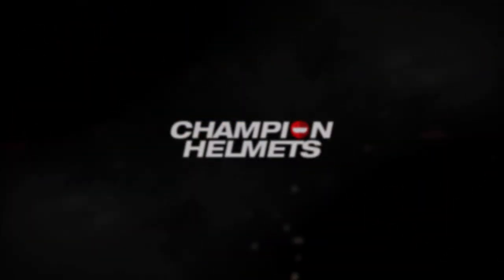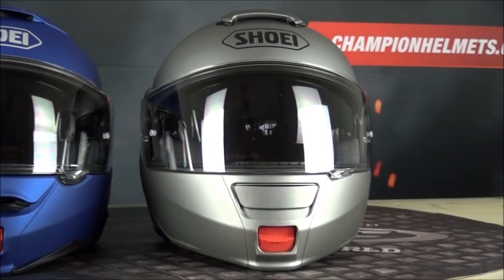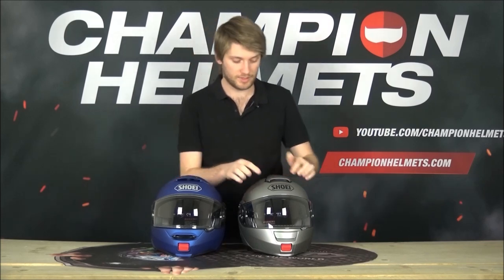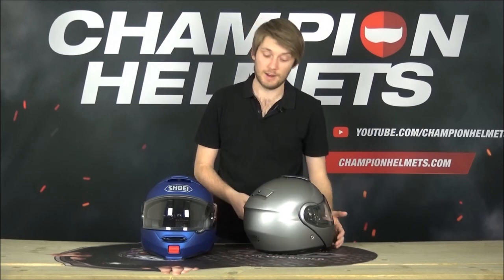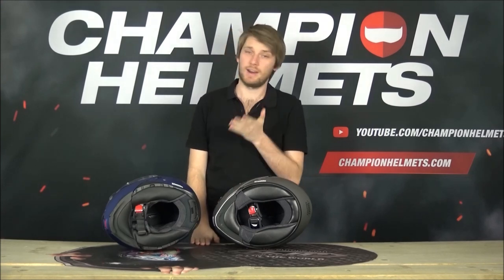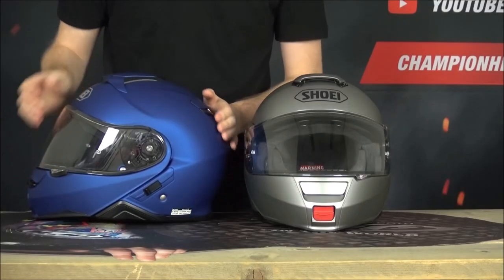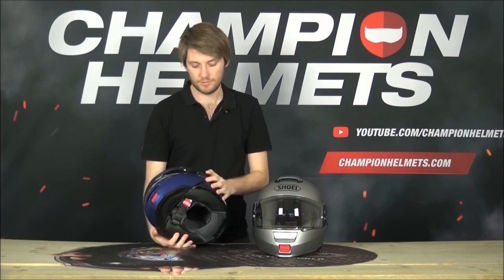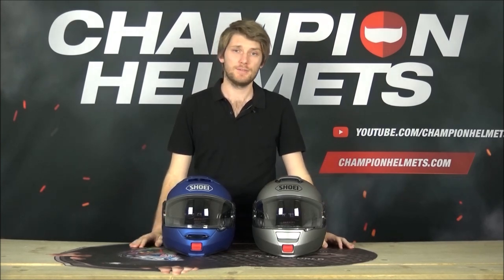Shoei Neotec vs Neotec 2 Comparison Video Review - ChampionHelmets.com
Review Shoei Neotec 2 Modular Helmet
The Shoei Neotec 2 is a modular helmet design that replaces its predecessor: the original Neotec. The previous Neotec is one of (if not) the best Modular Helmet available on the market today. It targets the touring rider that wants a high quality helmet. What they basically did is take the original neotec 1 helmet and developed it into today's standards. This resulted in various improvements in safety, ventilation, wind noise isolation, the visor mechanism, visibility, aerodynamics and comfortable fit.

Despite the name, the Shoei Neotec II is much more than a simple upgrade. As one may expect from Shoei, this helmet is full of innovation. The Neotec II has set the bar for all new high quality Flip-Up Helmets. The best comparison could be made with the the Schuberth C4 and the AGV Sportmodular. But where Shoei and Schuberth have had a rich history of high-quality modular helmets, the AGV Sportmodular is a new comer. which yet needs to proof itself on the long term. Most important is to decide on what you actually expect it to do for you. The most expensive is not always the best helmet in terms of quality. Especially modular helmets are the most challenging to manufacture and that is why few brands have delivered a model that can actually compete with the Neotec2 or C4. Apart from its direct competitors the Neotec 2 is miles ahead of the competition. It quite hard to compare the more affordable HJC RPHA90, Shark Evo-One 2 or Roof Boxxer Carbon modular helmets to a Neotec. You would typically find those 3 in the mid-range category. They give you that taste of a high-end model but with a great value on the price. While the Neotec 2, C4 Pro and the Sportmodular really offer the more luxurious features. So let's take a closer look at what the Neotec actually offers. With already a great modular helmet, Shoei had the difficult task to make the best even better. But what makes a good modular helmet? At Champion Helmets we tested the helmet for a good review to give you a good idea of what you can expect.

Safety Shoei Neotec II
Shoei leads the market when it comes to safety. Like its predecessor, the shell is made of Shoei's extremely strong AIM material - which stands for Advanced Integrated Matrix. This fiberglass composite is used to produce the three different shell sizes. This avoids the use of unnecessary material in the small sizes to make the shell suitable, keeping the helmet light-weight. The 3 different shells enable a superior helmet that is tailored to the different head sizes.

Also, the helmet has a shock absorption EPS liner and a stainless steel Micro ratchet. This micro ratched closure offers you a quick and smooth opening and closure. It is easily adjustable to the right fit. The inner shell of Double Density EPS is engineered to absorb different impact scenarios, making the Neotec 2 offer unrivaled safety for the rider. The EPS has the same thickness all over the helmet interior. The internal sunvisor QSV-1 is integrated in the helmet without handing in on the safety of the EPS. The helmet shell is raised a little bit at the forehead area to add space into the helmet for the housing of the sunvisor. The Neotec 2 has a one-hand operated flip-up mechanism that allows you to one-handedly open and lock the chin guard in the flipped-up position. Something that many other modular helmets don't offer. The Neotec 2 is certified to be used as a jet helmet as well as a full face helmet. When the helmet is in open position it is used as a open face helmet and when the chin piece is closed the helmet is used as a full face helmet. The Neotec helmet combined the two categories in one helmet, without submitting to safety. It is recommended though, to ride with the chinbar in closed position for the best possible safety. This helmet offers you the possibility to have a quick snack or drink at a gas station for example, by just opening the chin bar, without having to remove the helmet.